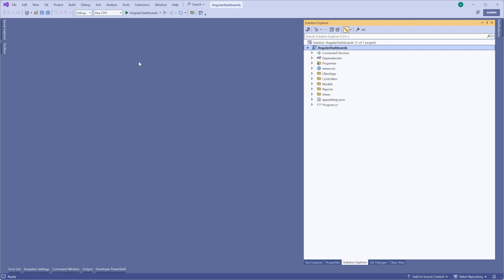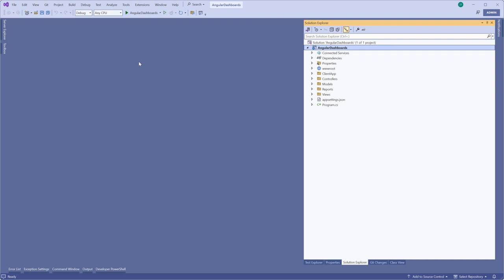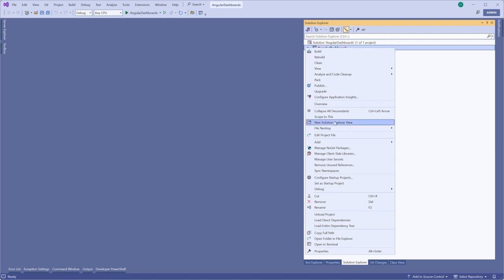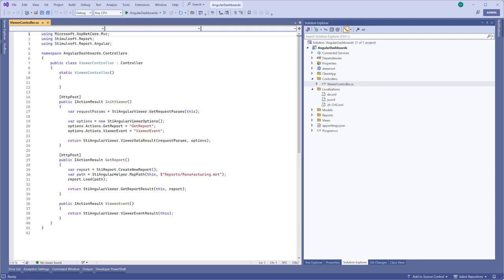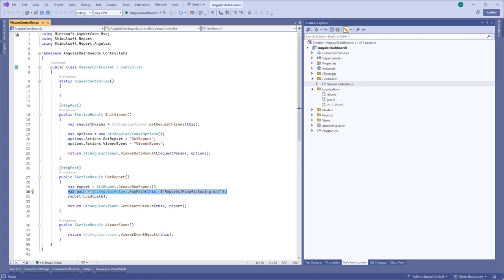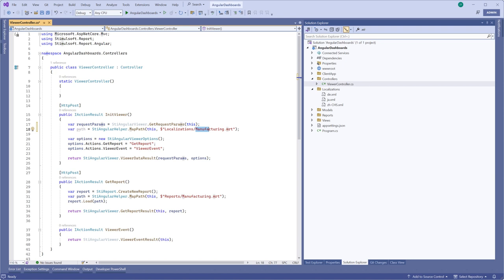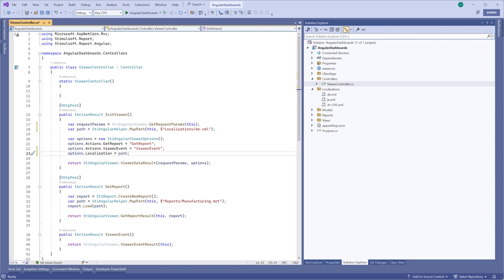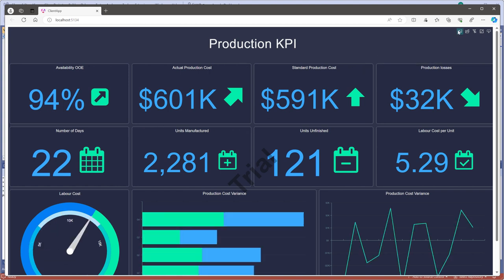Angular Dashboard Tool. Viewer Localization (2024)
We are concluding our series of videos about a product designed for creating analytical dashboards in Angular applications and services. In this video, we will discuss how to localize a dashboard viewer.

Stimulsoft provides reporting tools, business intelligence components, and software for creating online and PDF forms.

Our software support many technologies and platforms: .NET, ASP.NET, ASP.NET MVC, JavaScript, Angular, Blazor, Avalonia UI, Python, PHP, WPF, Java, etc.